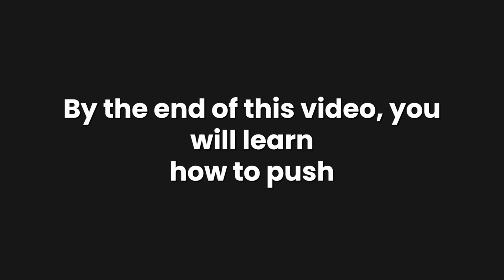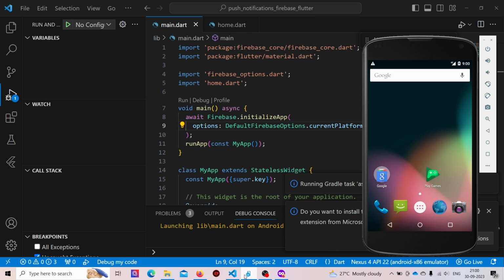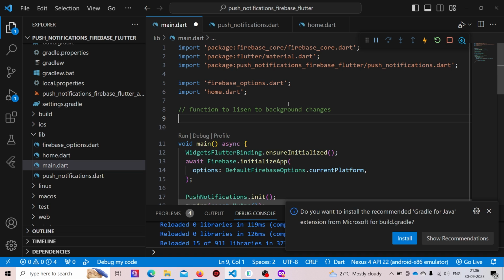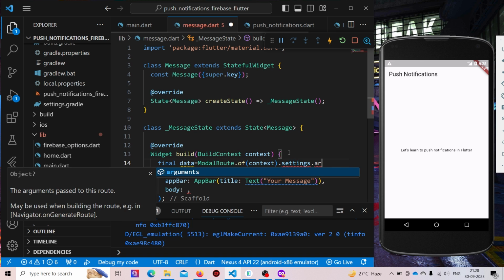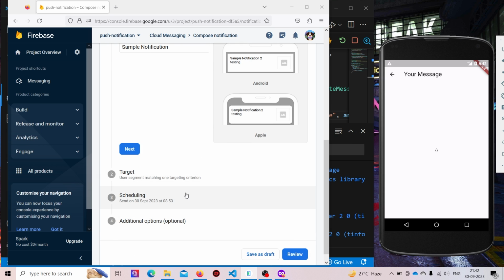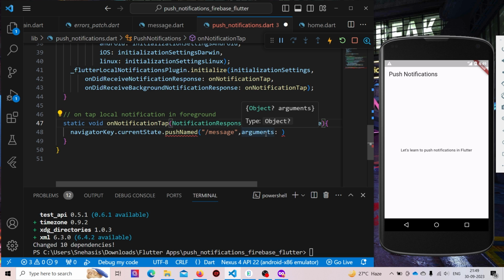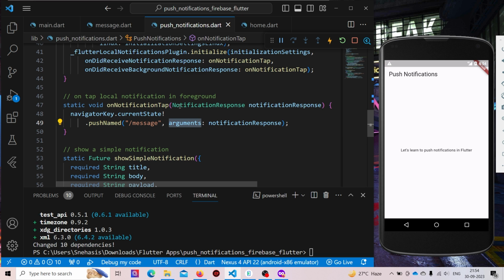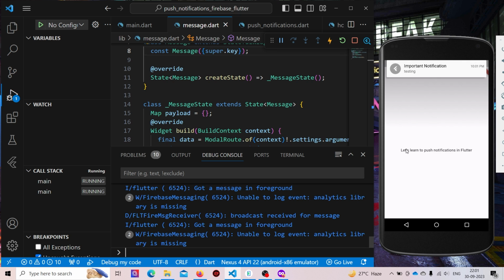Mastering Push Notifications in Flutter: Firebase Integration Guide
Welcome to our comprehensive Flutter tutorial on integrating push notifications using Firebase Cloud Messaging and local notifications! In this detailed guide, I will walk you through every step, making push notification implementation seamless for your Flutter apps.

There is another video check it out, it show how to push notification in foreground , background and terminated state. And also fix the mistakes that i have in this video.

⚠ Update :
The payload was not working in terminated state i have fixed it , you need to use this function i have missed that in the video .

add this after the handling foreground messages.

 // for handling in terminated state
  final RemoteMessage? message =
      await FirebaseMessaging.instance.getInitialMessage();

  if (message != null) {
    print("Launched from terminated state");
    Fluttertoast.showToast(msg: "Lauched in Terminated State");
    Future.delayed(Duration(seconds: 1), () {
      navigatorKey.currentState!.pushNamed("/message", arguments: message);

also updated the github repository.

⌚ Time stamps :
00:31 Create new Firebase project
02:11 Add Firebase in flutter app
03:15 Install packages
05:26 Set up for background notification
11:43 Send test notification
13:38 Pass payload to new screen
21:31 Setup for foreground

If you get stuck in this video you can use this source code.

By the end of this tutorial, you'll be equipped with the knowledge and skills to implement push notifications effectively, enhancing user engagement and interaction within your Flutter app.

Your support fuels our passion for creating content that helps developers like you succeed.

Let's elevate your Flutter app's communication capabilities together! 💬✨